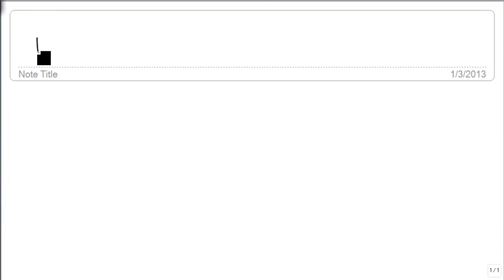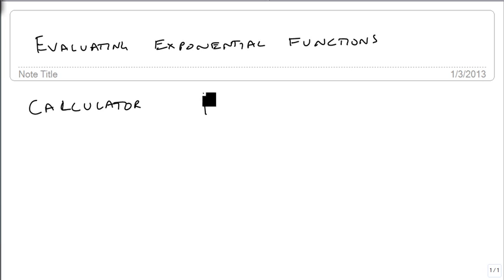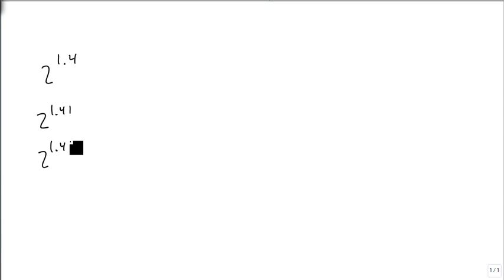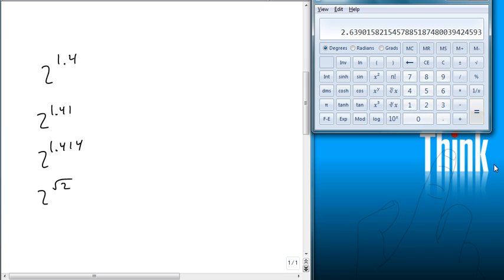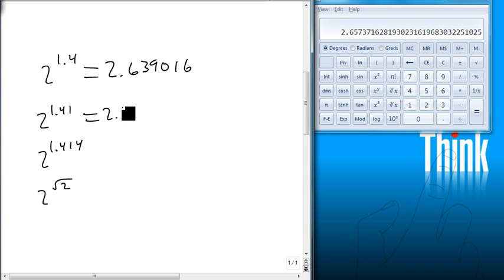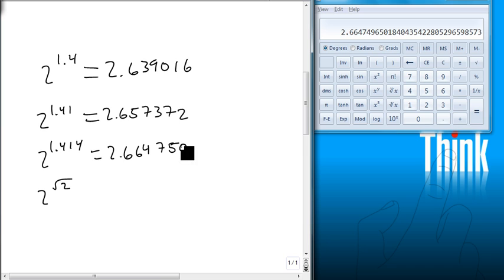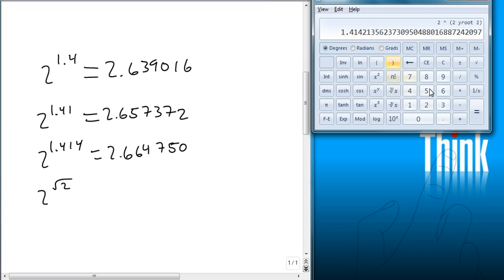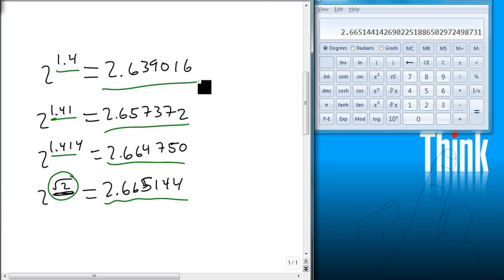8 2 1 Evaluate Exponential Functions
Shows how to evaluate an exponential function using a calculator